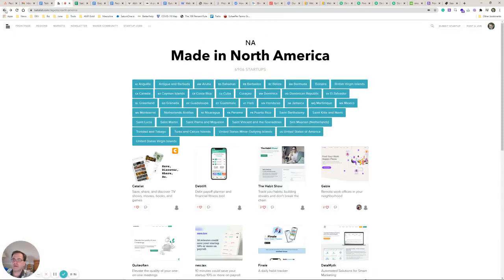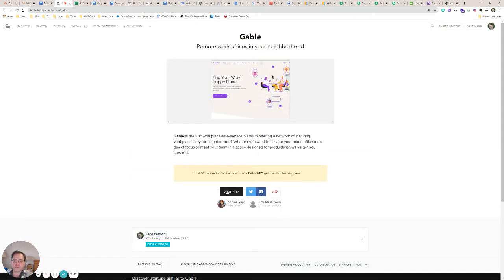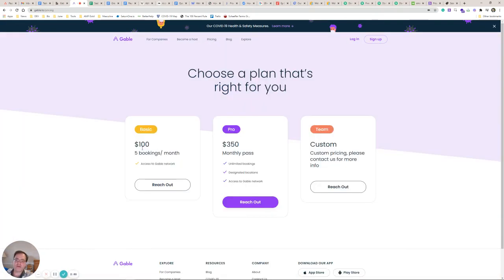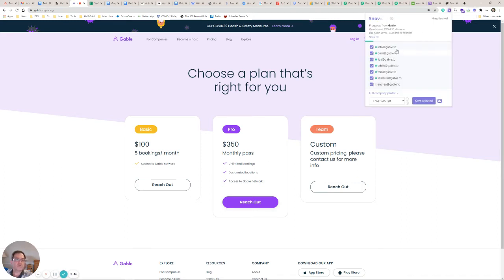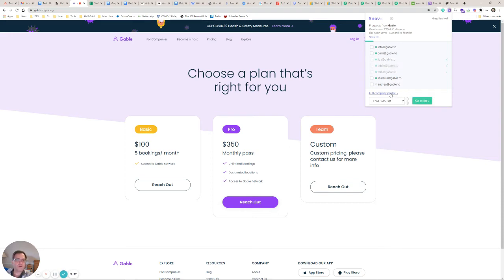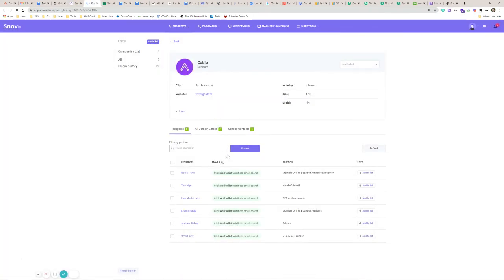How To Build List for SMB SaaS Businesses? Email List Building Task-Greg Bardwell | Silicon Edge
Email List Building Task:

Targeting SMB SaaS business founders or marketing leads. No more than 2 emails per business.

Skills & Expertise Area:
✔ 15 years working experience in -
✔ Lead Generation
✔ Data scraping
✔ Data Research
✔ Company Search
✔ Google Search
✔ LinkedIn Search
✔ Data Mining
✔ Microsoft Office (MS Word, MS Excel, MS PowerPoint)
✔ Google Docs
✔ Google Spreadsheet
✔ File Format- CSV, xls, PDF etc.
✔ Data Entry for larger project
✔ Lead Generation Strategy
✔ Salesforce CRM
✔ List Building
✔ CRM Entries
✔ Prospect List
✔ B2B

Generally I'm following the steps to finding LinkedIn contacts:
✔ for company & people finding: LinkedIn Sales Navigator & also others Social Media Networks.
✔ for email verification: I would like to use mailtester/ neverbounce/ Rapportive/ sales navigator etc.

In fact, anyone who contributes content to your site is responsible. With so many different departments – from parks and recreation to finance, and from communications to information technology – it can be difficult to make sure every member of your staff adheres to the same accessibility guidelines.